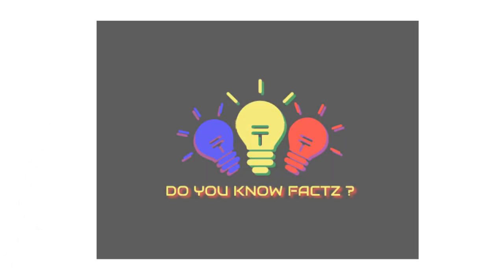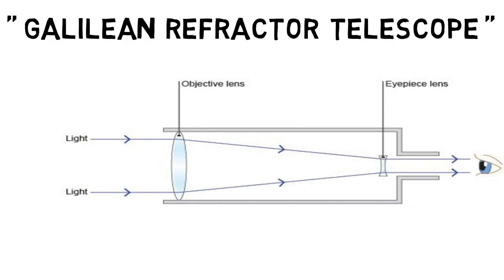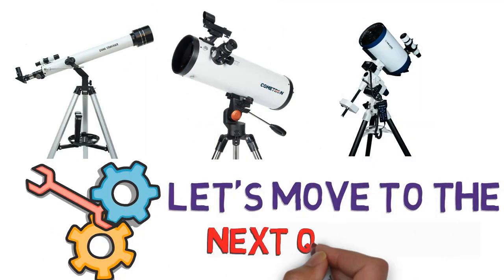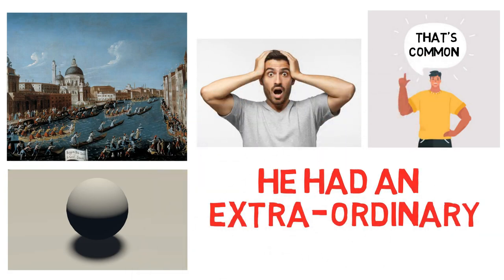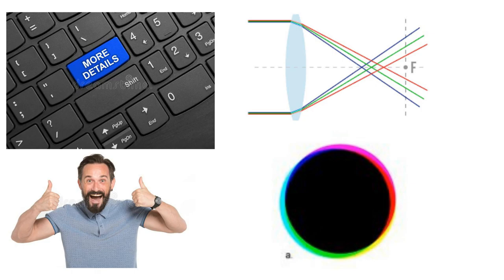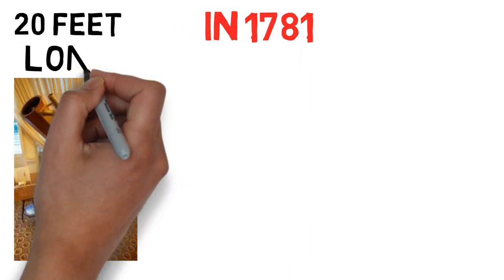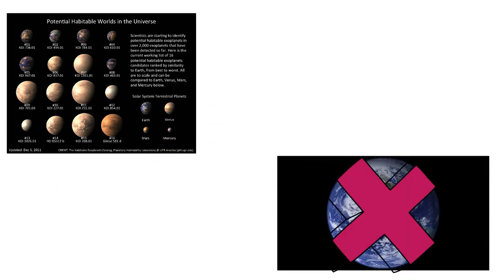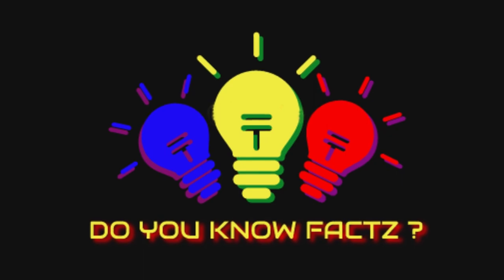#4: Invention , Revolution , Story and And Upcoming Modern Telescope || Every Single Information !!!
This Video Is Only For You My Genius ! ,
Hey Learners, What is up !!! We Know That We Had Got Many Useful Information And Images From Hubble Telescope, And Telescope Is Still A
Very Useful And Important Tool For Research In Astronomy, And Soon NASA Is Going To Launch The Newest James Webb Space Telescope (J.W.S.T).

Which Will Enable A Broad Range Of Investigations Across The Fields Of Astronomy And Cosmology, Including Observing Some Of The Most Distant Events And Objects In The Universe, Such As The Formation Of The First Galaxies. Well , This Is Just A Small Part of Video Which You Have Read, If You Want To Know More Watch And The Whole Story Of Telescope Watch The Video Till End.

". And ALWAYS REMEMBER I ALWAYS LOVE YOUR FACE AND I WILL SEE YOU WITH SOMETHING NEW IN THE NEXT VIDEO !!!.

Video link :-
(The Biscuit Which Survived The Sinking Of Titanic And 12 Random